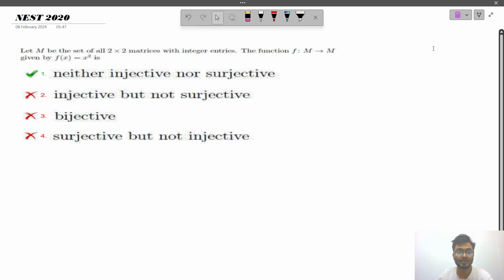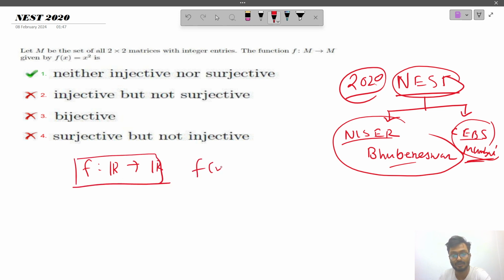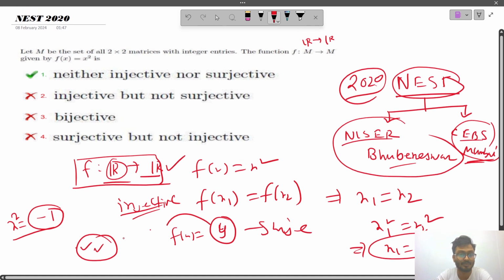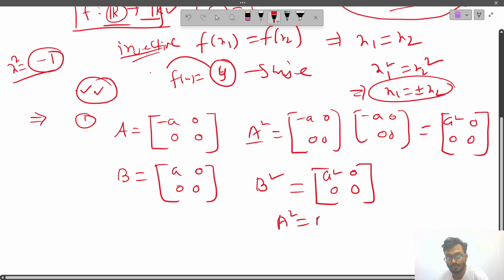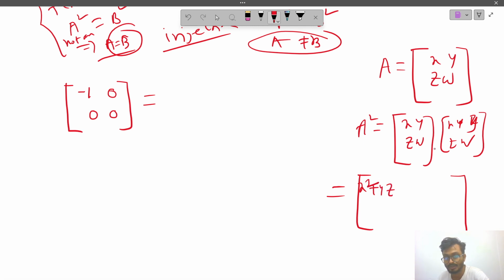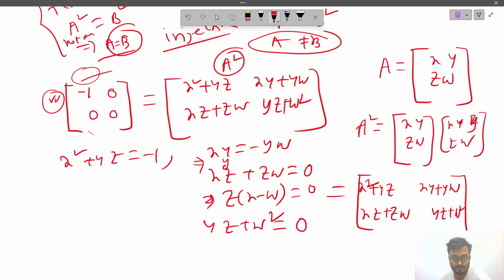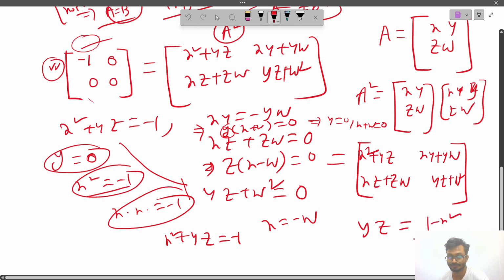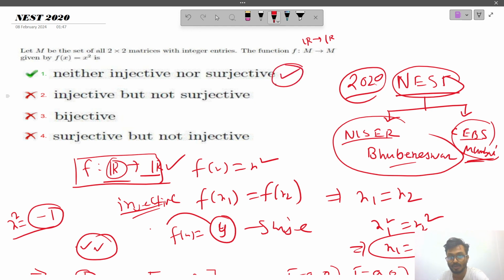What is NEST | NEST 2020 PYQ | Subhadip Ghosh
] for additional math-related content, announcements, and community discussions. Let's create a space where the joy of learning math is celebrated together!